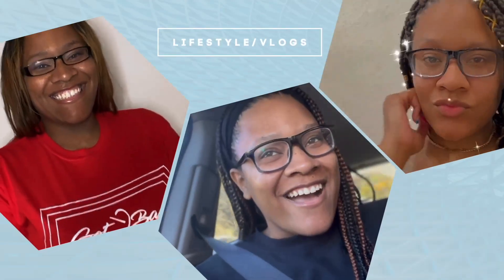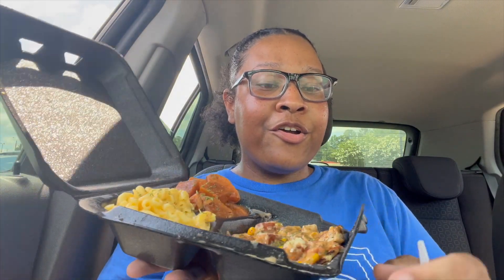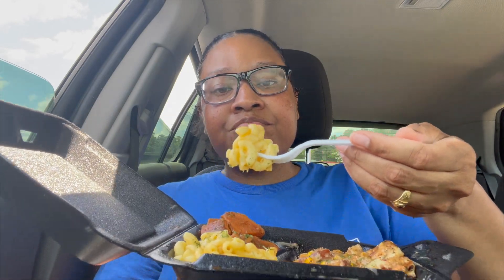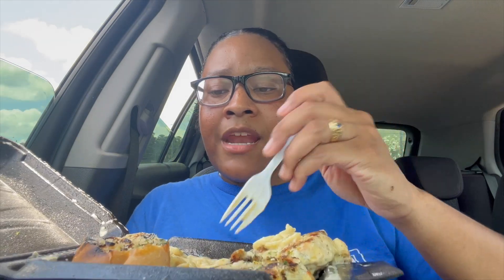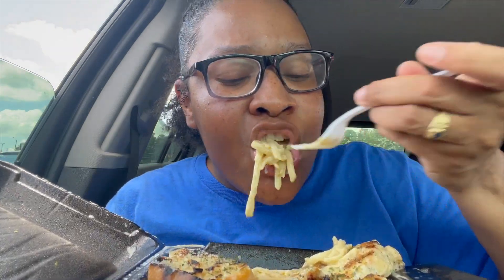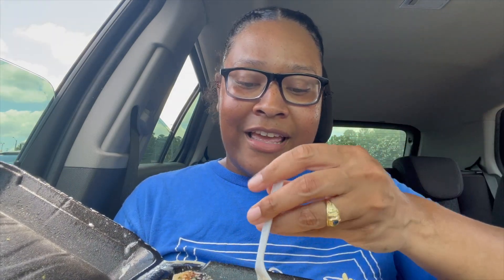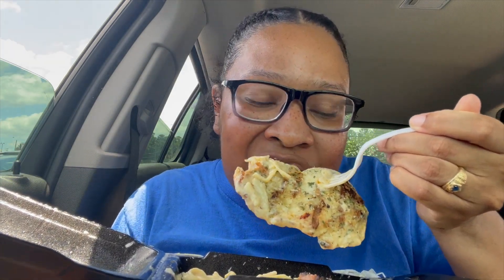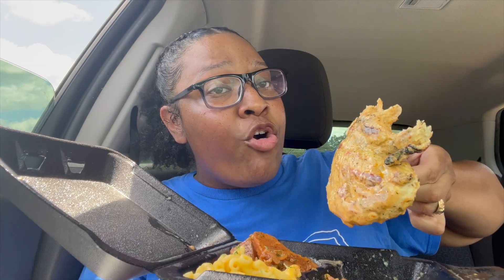OFF THE HOOK CRABS AND FISH REVIEW | CHICKEN, YAMS, MAC & CHEESE | CHICKEN ALFREDO | JAZZY FASHO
Important Info:

Food Info:
Off The Hook Crabs and Fish
2179 Verbena St.
Atlanta, GA 30314
Chef: @cheftylerthomas96
Do you know anyone experiencing pregnancy or infant loss. Gift them a comfort kit today to show your love and support.
Listen and Stream "How Can I Trust You by Cree Myatt"
Club 51: Follow Englewood Barbie to find out more.

Help support Englewood Barbie and The Friends Goal to obtain a shelter.

Confidence, Discipline, Consistency S/O to Morale
RAW x GYB Limited Edition Crewneck
A portion of the proceeds will be donated to the Hidden Genius Project.